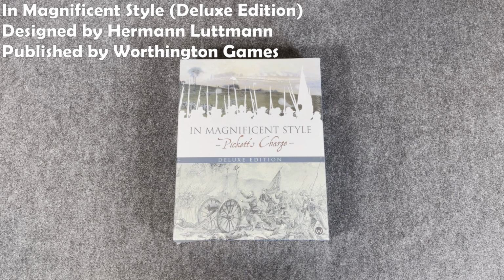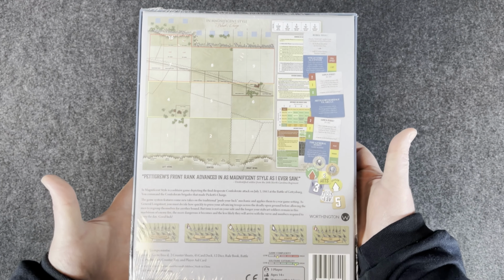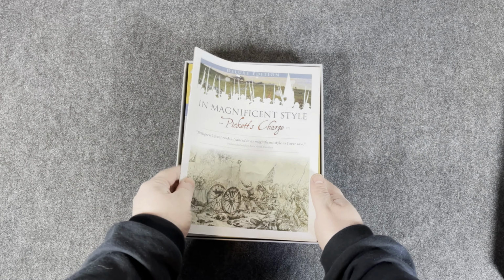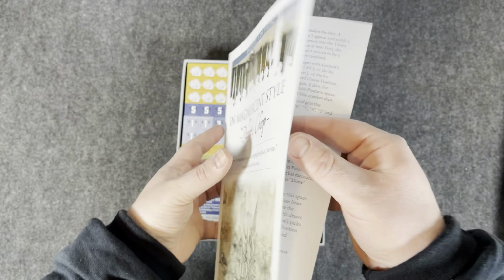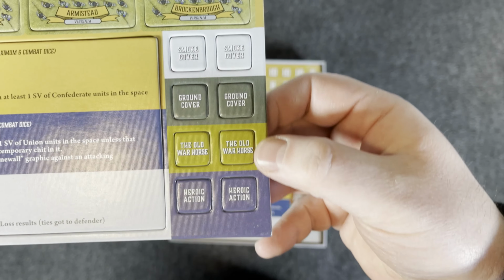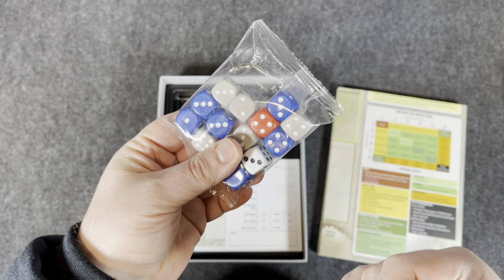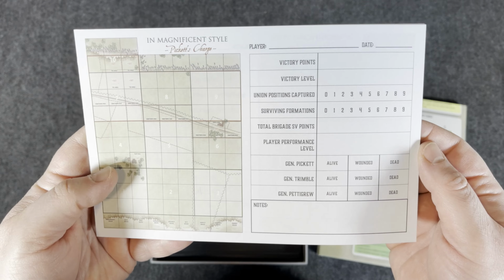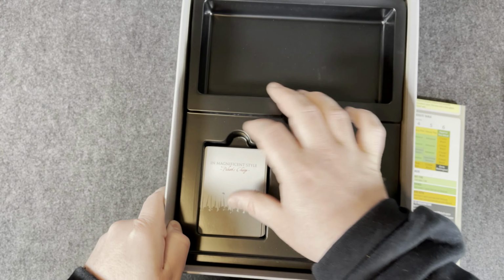Recon! In Magnificent Style: Pickett's Charge at Gettysburg (Deluxe Edition)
This is an unboxing video of the solitaire, push your luck style wargame In Magnificent Style: Pickett's Charge at Gettysburg (Deluxe Edition). Designed by Hermann Luttmann, IMS is published by Worthington.